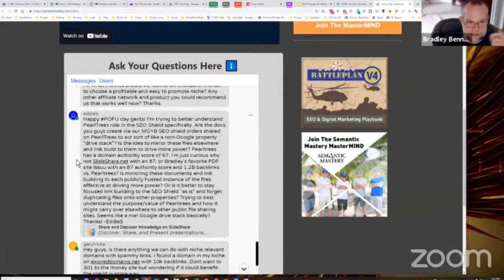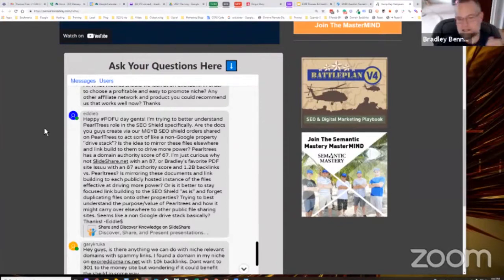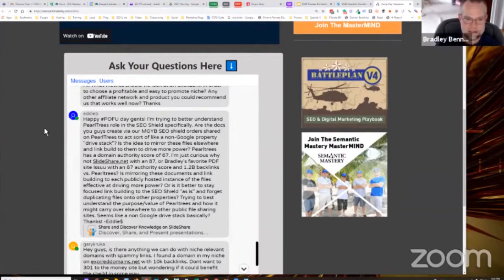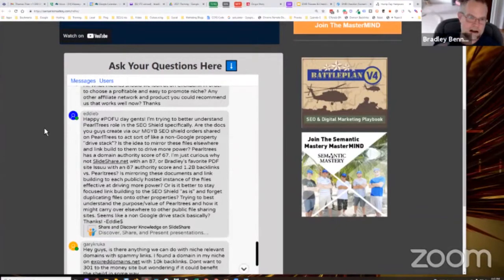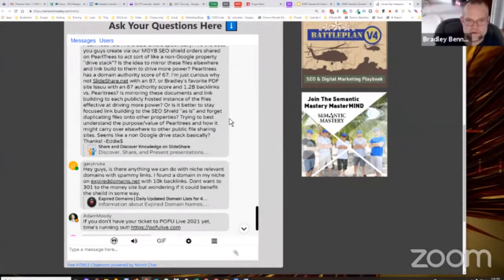What Is The Role Of PearlTrees In The SEO Shield?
In episode 358 of the weekly Hump Day Hangouts by Semantic Mastery one viewer asked about the role of PearlTrees in the SEO shield.

The exact question was:

Happy POFU day gents! I'm trying to better understand PearlTrees role in the SEO Shield specifically. Are the docs you guys create via our MGYB SEO shield orders shared on PearlTrees to act sort of like a non-Google property ""drive stack""? Is the idea to mirror these files elsewhere and link build to them to drive more power? Pearltrees has a domain authority score of 67. I'm just curious why not SlideShare.net with an 87, or Bradley's favorite PDF site Issuu with an 87 authority score and 1.2B backlinks vs. Pearltrees? Is mirroring these documents and link building to each publicly hosted instance of the files effective at driving more power? Or is it better to stay focused link building to the SEO Shield ""as is"" and forget duplicating files onto other properties? Trying to best understand the purpose/value of Pearltrees and how it might carry over elsewhere to other public file sharing sites. Seems like a non Google drive stack basically? Thanks! -Eddie$